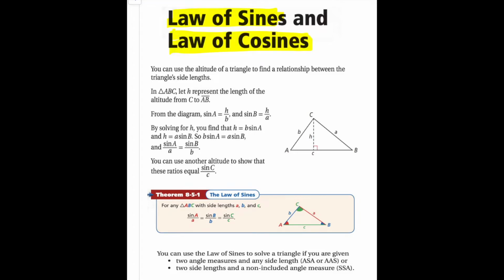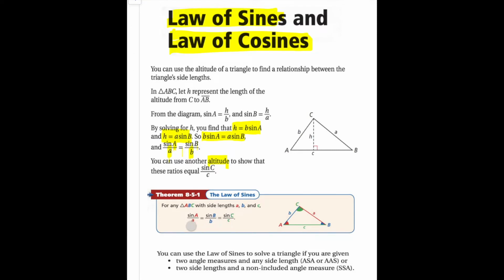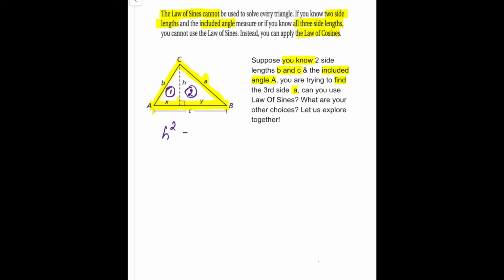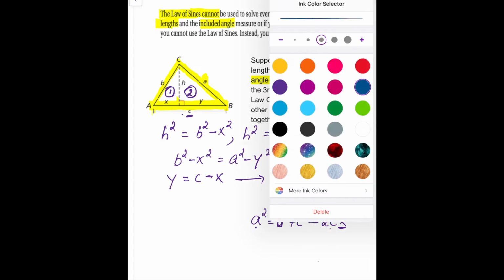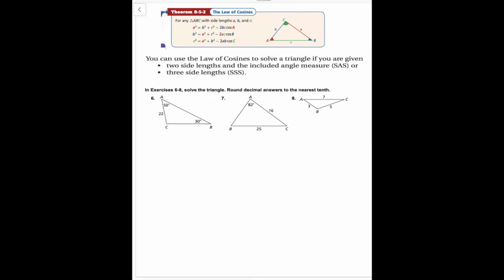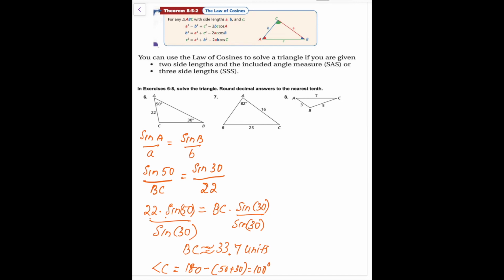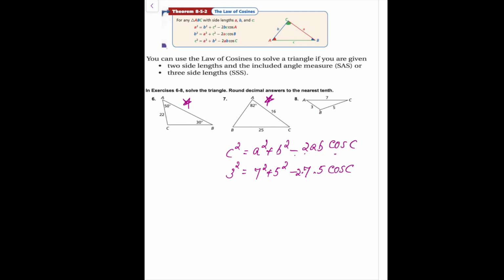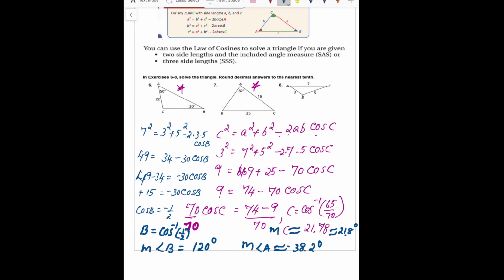Law Of Sines & Law Of Cosines | High school Geometry | Theorem Proof & Examples | Math Tutorial | #5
The trigonometric ratios in the previous sections can only be used to solve right triangles. You will learn two laws that can be used to solve any triangle.
You can use the Law of Sines to solve triangles when two angles and the length of any side are known (AAS or ASA cases), or when the lengths of two sides and an angle opposite one of the two sides are known (SSA case). The Law of Sines can be written in either of the following
forms for △ABC with sides of length a, b, and c. SinA/a = SinB/b = SinC/c
You can use the Law of Cosines to solve triangles when two sides and the included angle are known (SAS case), or when all three sides are known (SSS case).  a2 = b2 + c2 − 2bc cos A
 b2 = a2 + c2 − 2ac cos B